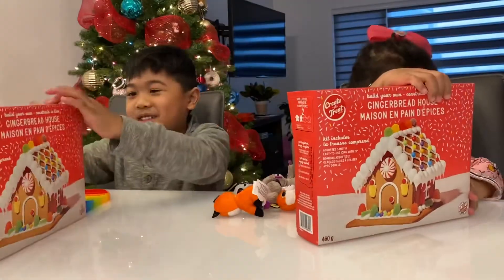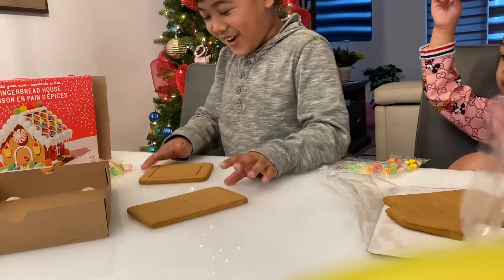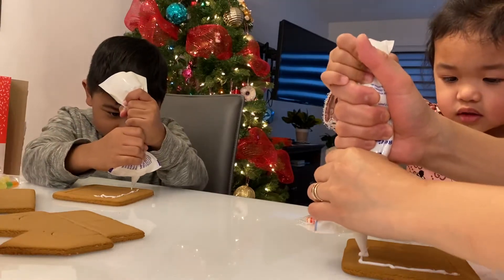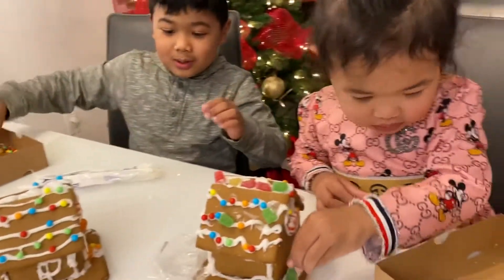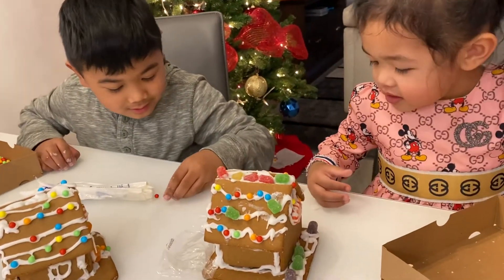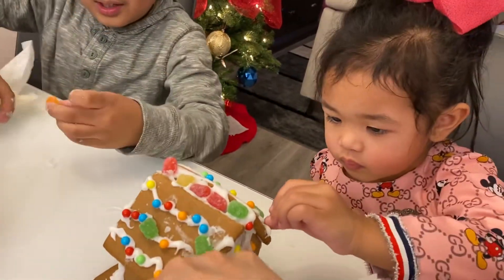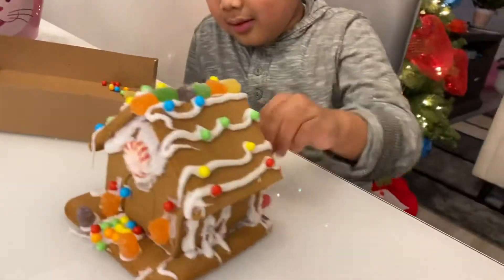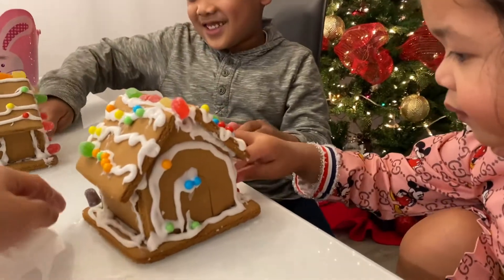HOW WE DECORATE OUR GINGERBREAD HOUSE? | Store-Bought 🇨🇦Superstore 2021 | Simple and Yummy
Fun and entertaining for kids to do during this Christmas season.

Thank you and see you on our next video. 😃💕